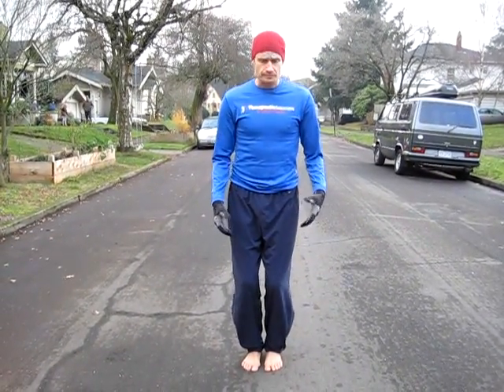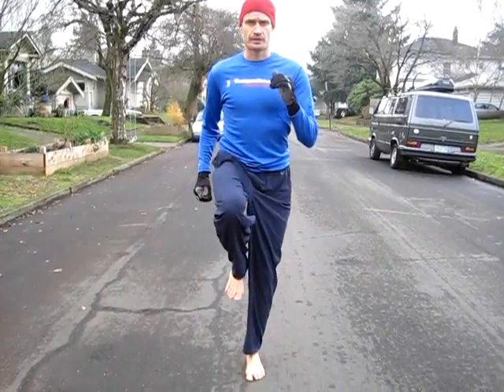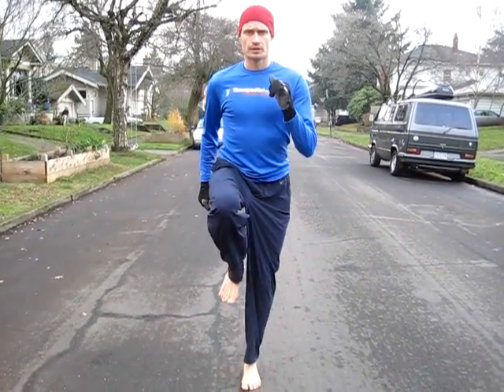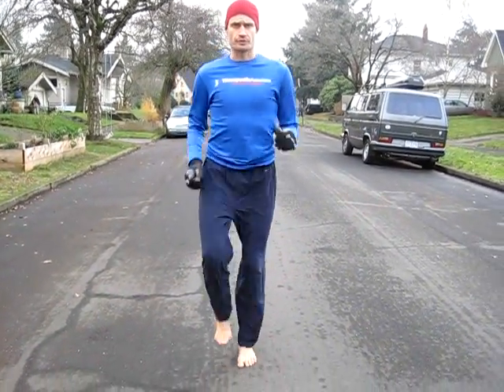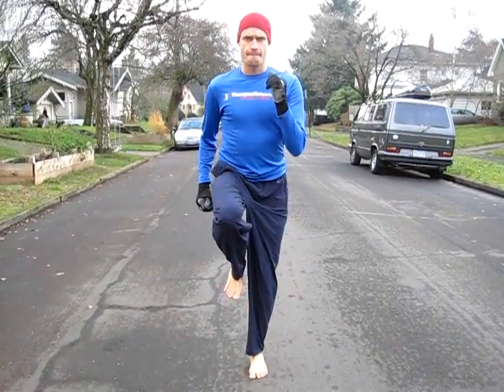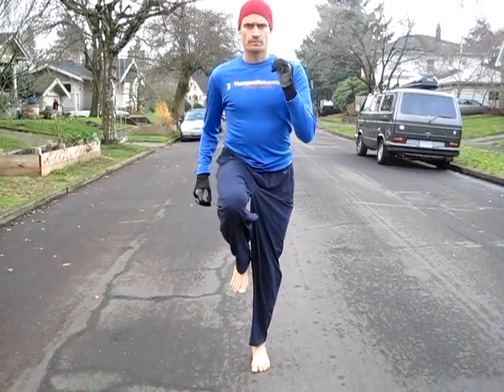Minimalist Mondays: Level 1 Warm-up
Level 1 Warm-up for Barefoot/Minimalist Running